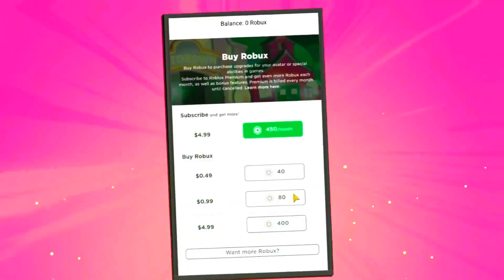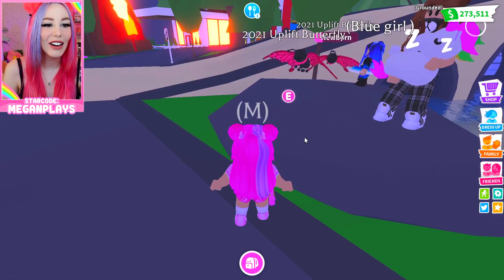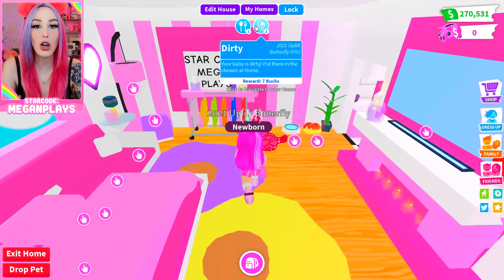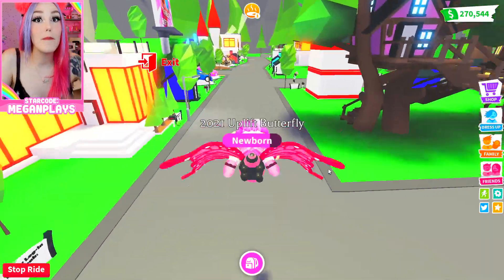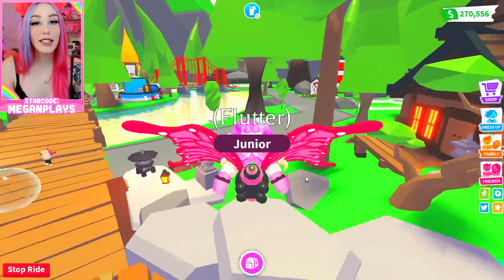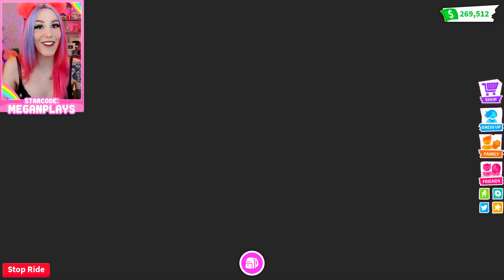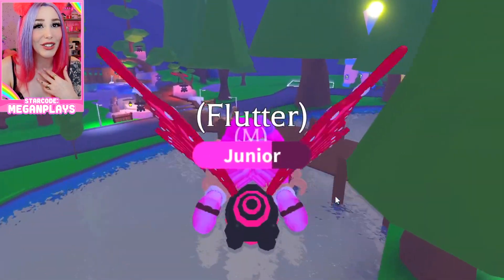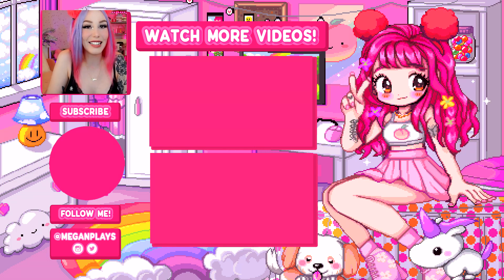How To Get A FREE ADOPT ME BUTTERFLY! Roblox Adopt Me Update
How To Get A FREE ADOPT ME BUTTERFLY! Roblox Adopt Me